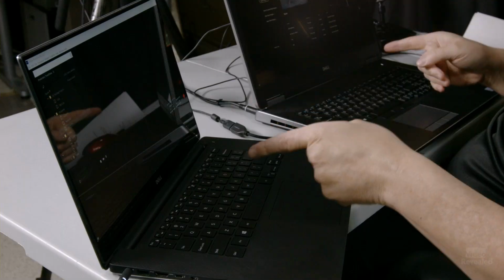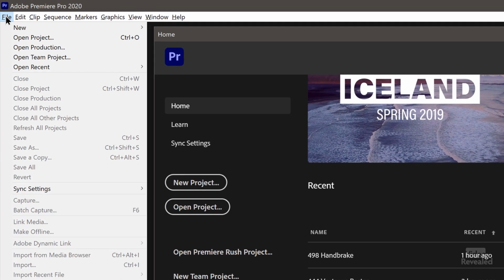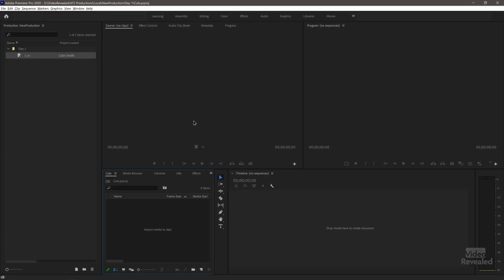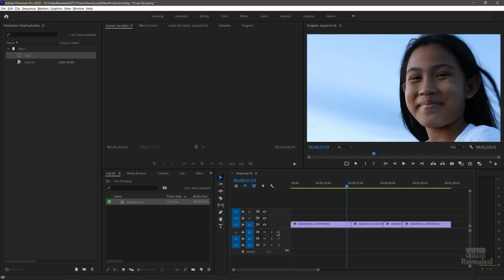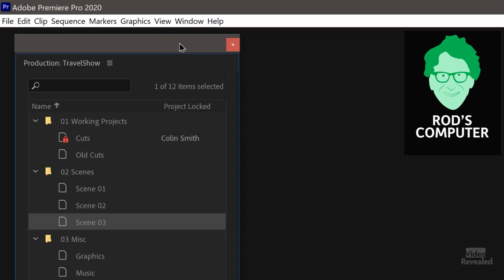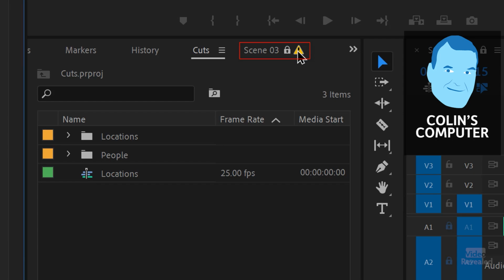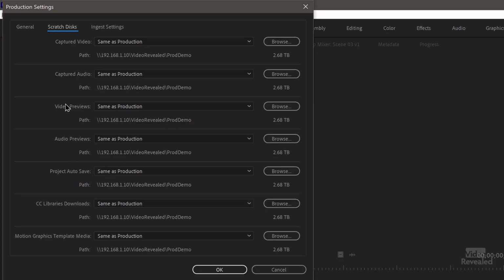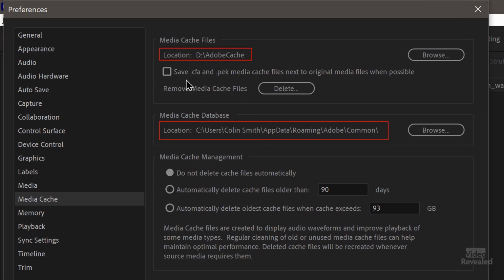Detailed look at the new Adobe Productions!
This tutorial is essential to anyone who wants to fully understand what Adobe Productions are and how to use them. Also included in this tutorial are user preferences and workflow tips to help workgroups on shared storage.

QUESTIONS?

THANKS!